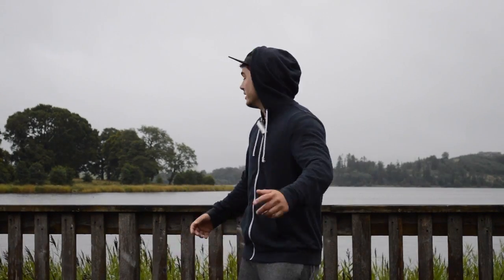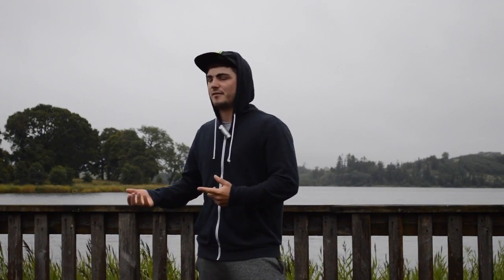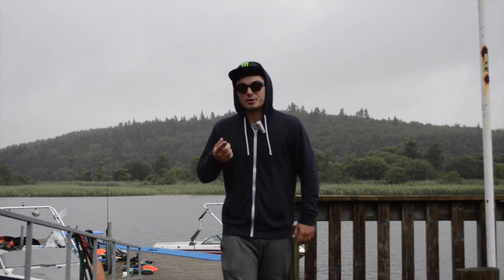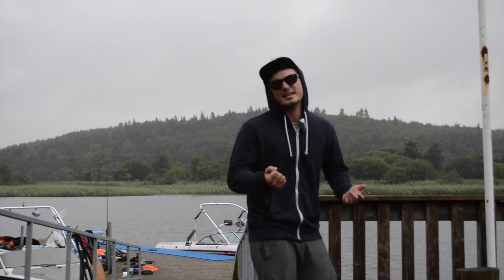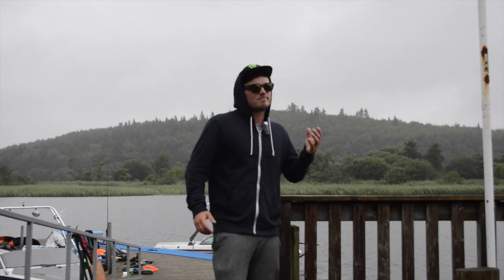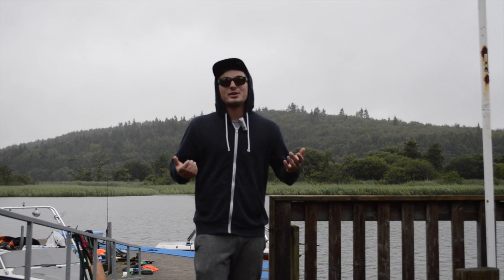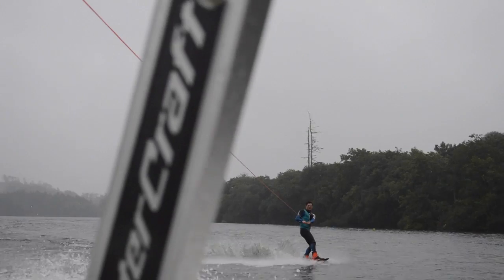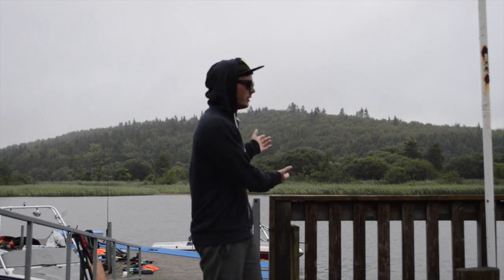How To Backroll on a Wakeboard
A GOOD boat driver is half the battle! A Backroll or Tantrum are usually the first flip you learn on a Wakeboard. So lets get flipping!! :)